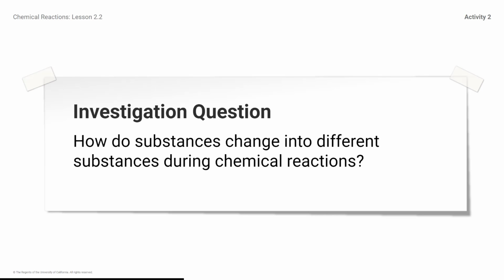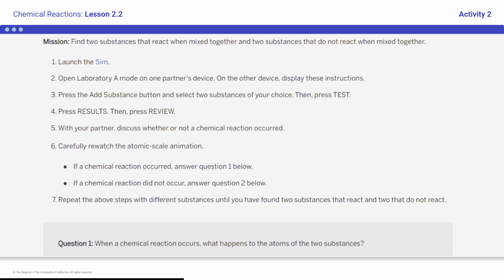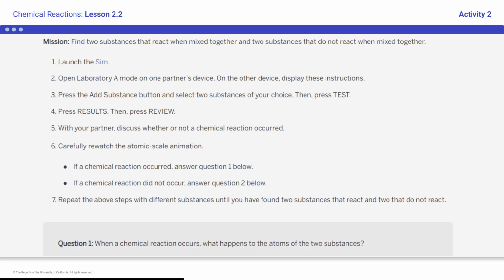Chemical Reactions Lesson 2.2 Activity 2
Instructional Video for Chemical Reactions Lesson 2.2 Activity 2.